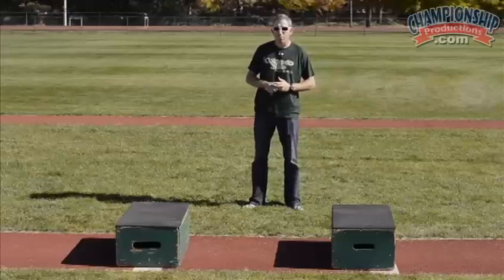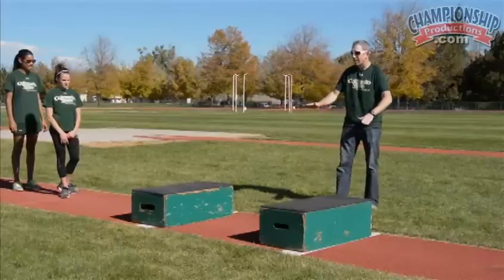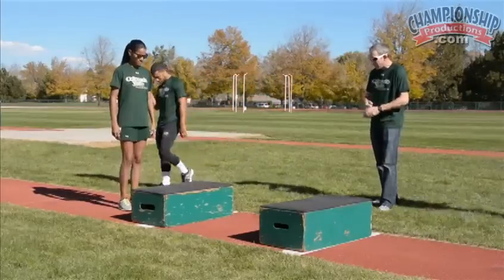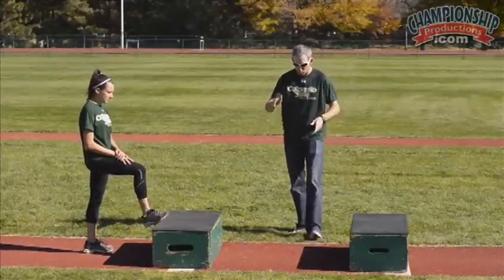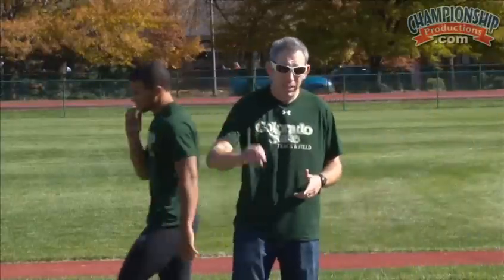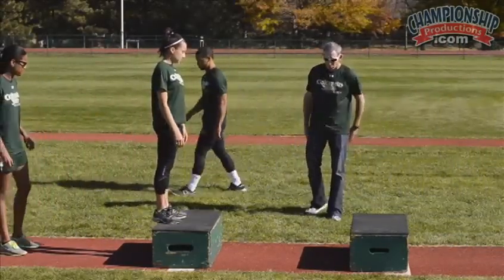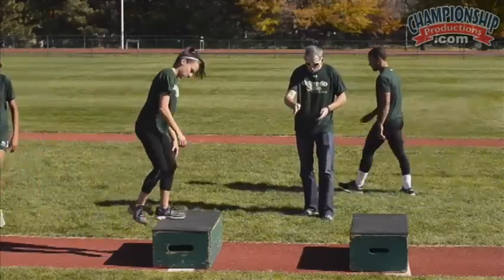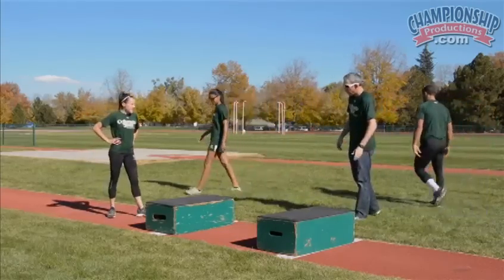Improve Stabilization for the Long Jump and Triple Jump! - Track 2015 #8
Long jump and triple jump coach Tim Cawley of Colorado State University uses this drill progression as the very first drill of the year for his horizontal jumpers, and continues using it throughout the year to promote the correct skills. Athletes will learn how to enhance their bodies’ capabilities to ensure maximum success in competition.